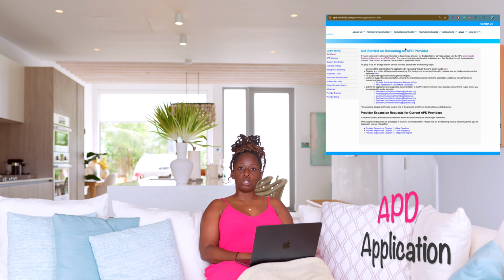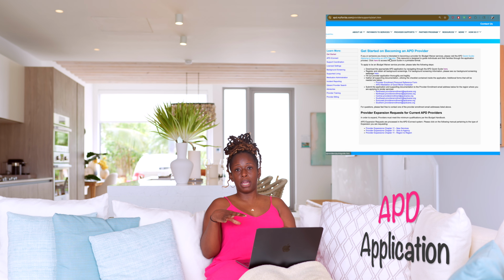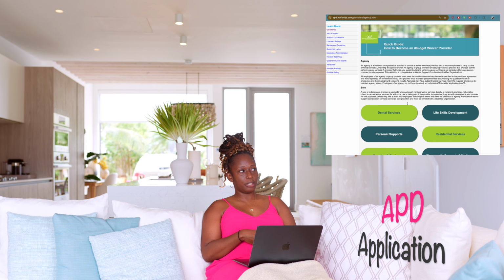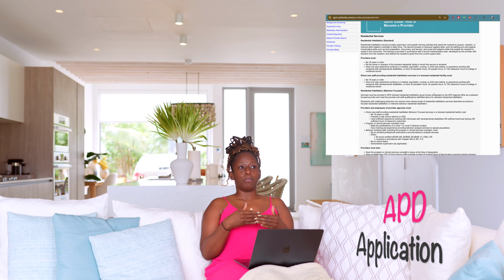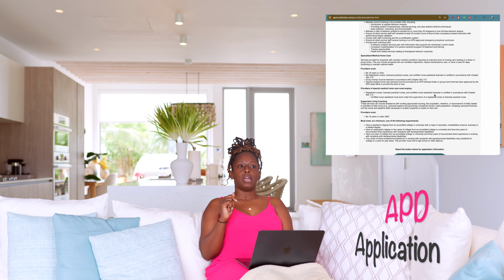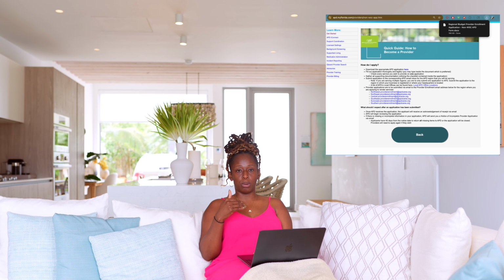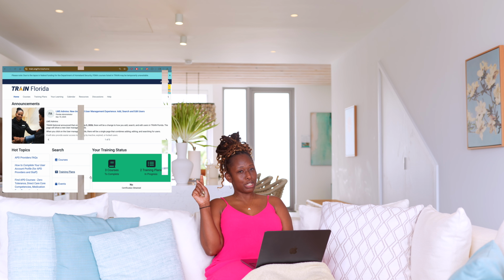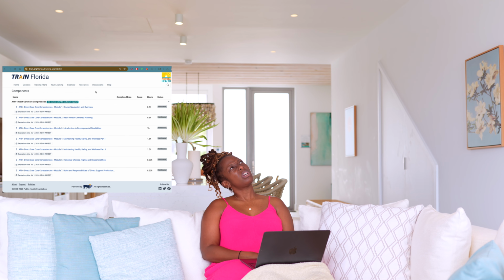Do Not Submit Your Florida APD Provider Application Until You Watch This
Once your business is set up, it's time to actually enroll with Florida APD. This episode covers the full application process how to find your regional contact, the Letter of Intent, every required training, and how long each one takes, the solo vs. agency distinction, and the one thing most people get wrong about timing.

Spoiler: You do not need a house to start your APD provider application.

This is Episode 2 of the APD Provider Bootcamp series.

→ Workshop 1: Become a Provider
→ Workshop 2: Operate & Grow
→ Workshop 3: Residential Nursing Accelerator

Timeline

0:00 Introduction — what's covered in the APD application
0:16 How to find your regional APD contact & submit your Letter of Intent
1:00 What happens after the Letter of Intent — ICON registration & background check
1:42 Required trainings — Zero Tolerance, Direct Core, HIPAA, HIV/AIDS & train.org
3:50 Solo provider vs. agency — which license path is right for you
4:36 You do NOT need a house to start — getting licensed before you have a property
5:23 Applying for your Medicaid ID number — the step most people miss